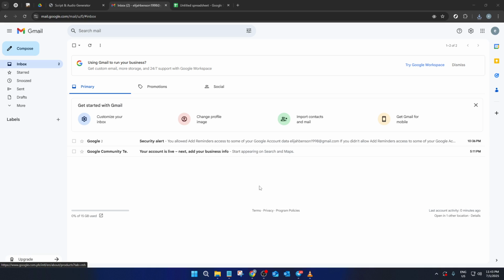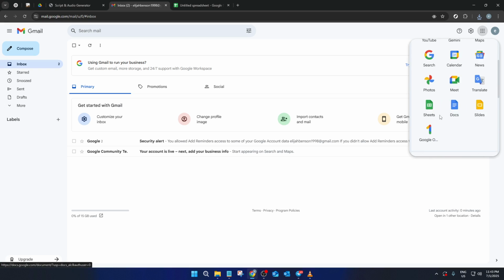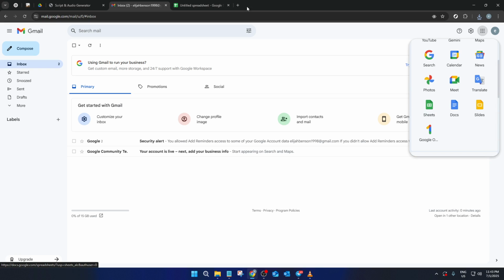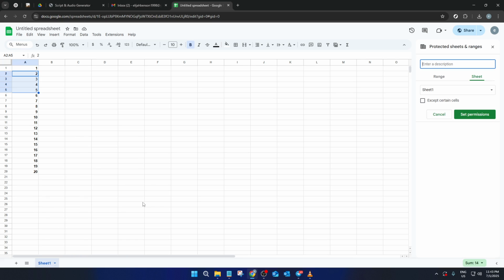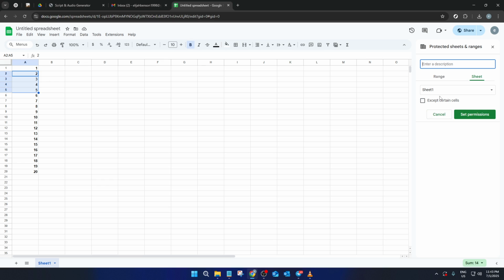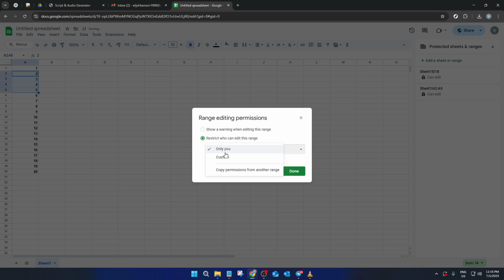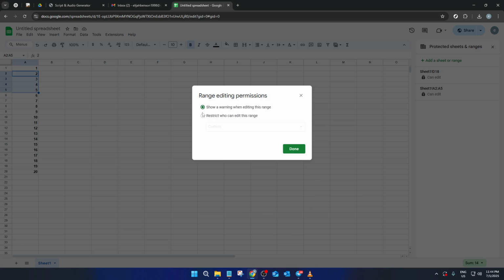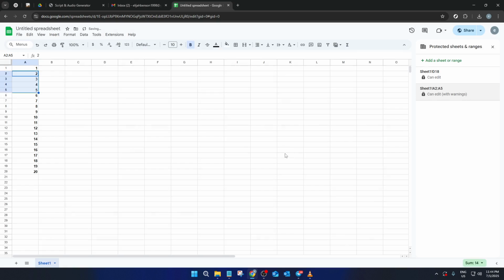How to Lock Cells and Sheets in Google Sheets [In 3 steps]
Want to lock cells or entire sheets in Google Sheets? In this tutorial, you'll learn how to protect important data and control who can edit specific cells, ranges, or sheets.

In this video, you'll learn how to:

✅ Lock cells in Google Sheets
✅ Protect specific cell ranges
✅ Lock an entire sheet
✅ Set editing permissions
✅ Prevent unwanted changes

To lock cells or sheets in Google Sheets, select the cells or sheet you want to protect and use the Protect sheets and ranges option. You can then choose who is allowed to edit the protected area while keeping the rest of your spreadsheet accessible.